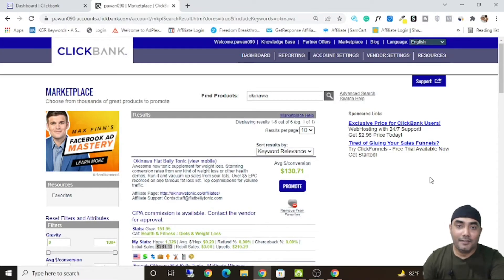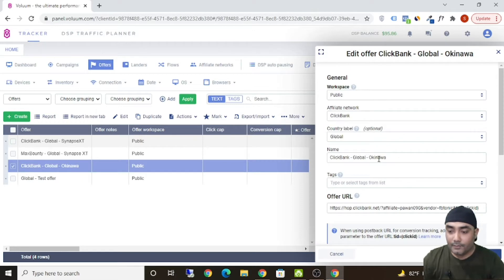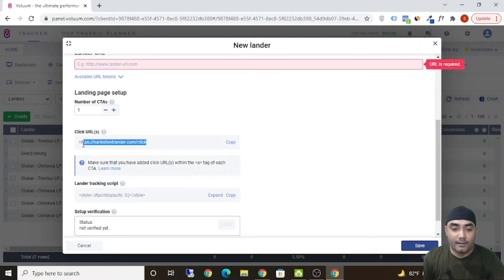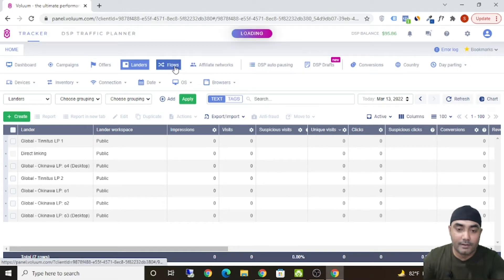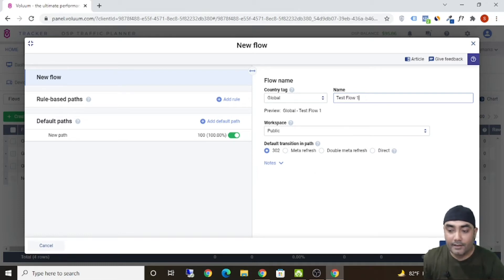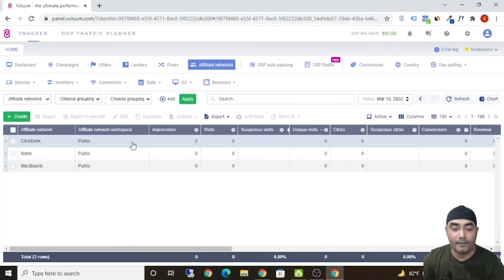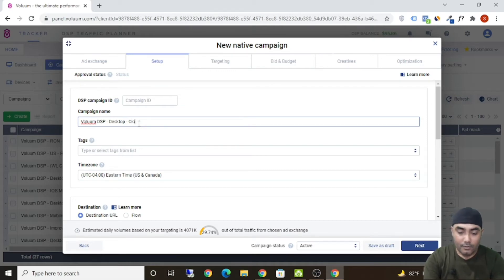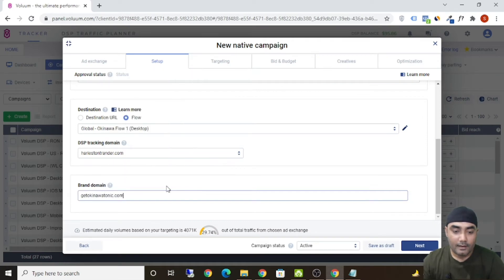Voluum Dsp Tutorial - Promote ClickBank Products With Native Ads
💰Sharefunnel Link For Landing Pages in Systeme io

In this Voluum DSP Tutorial, I have shown you a step by step process to launch a native ads campaign to promote ClickBank product in a easy way.